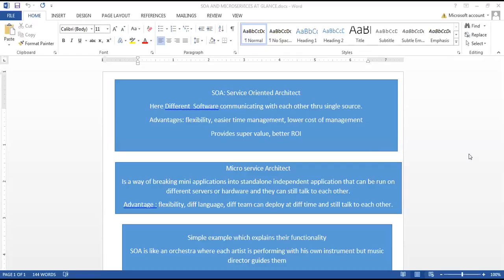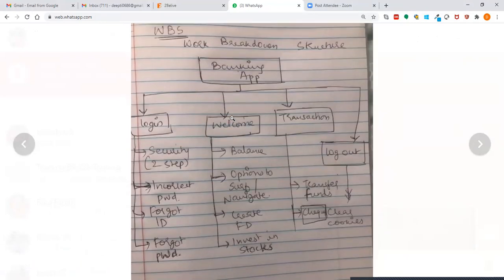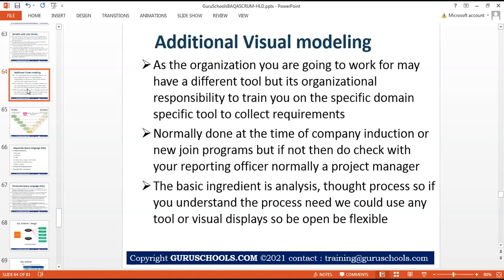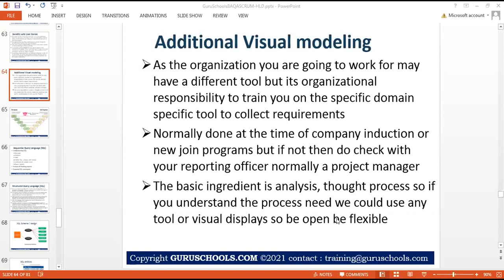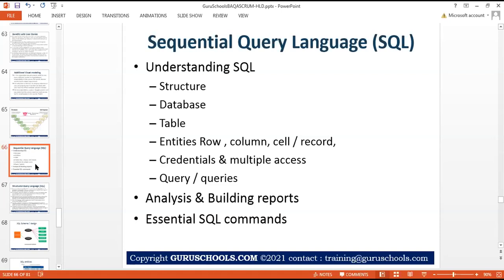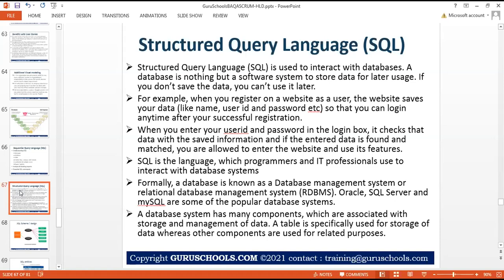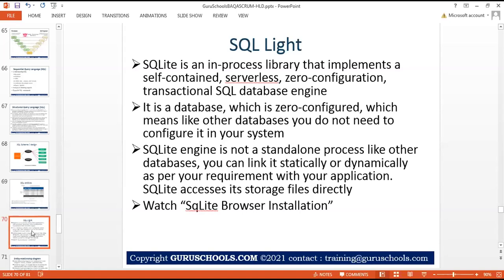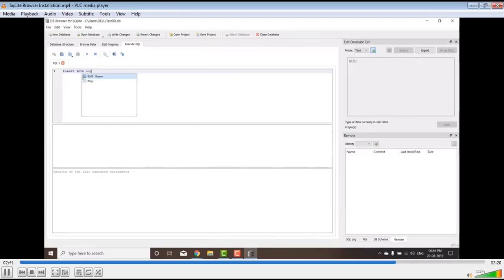BA QA Scrum Training - 25 Jan 2021 - Instructor Led FREE IT Training Course